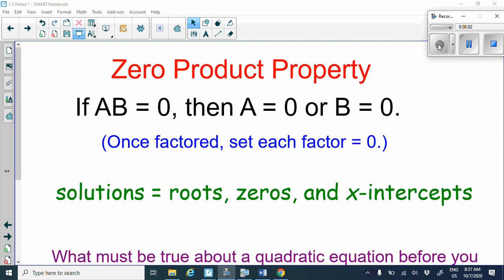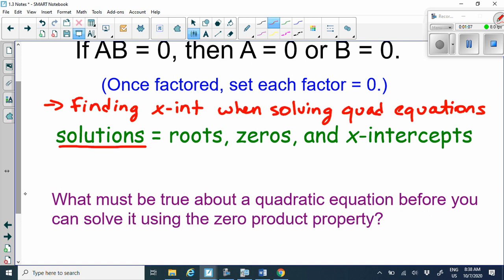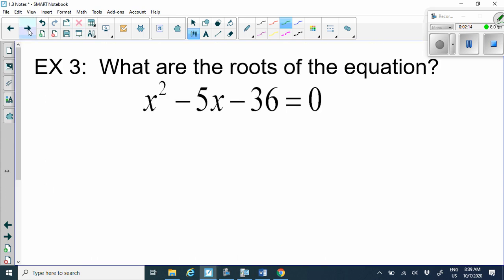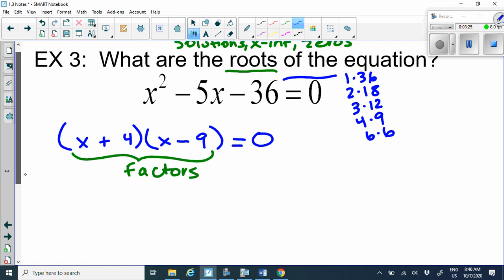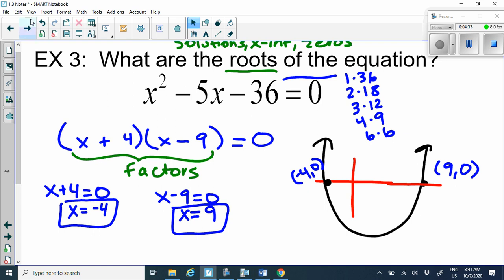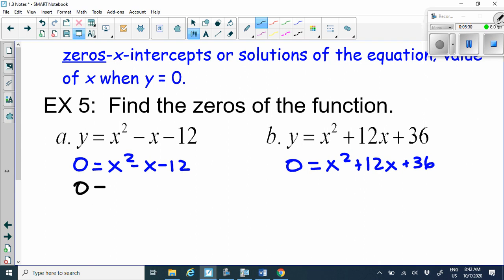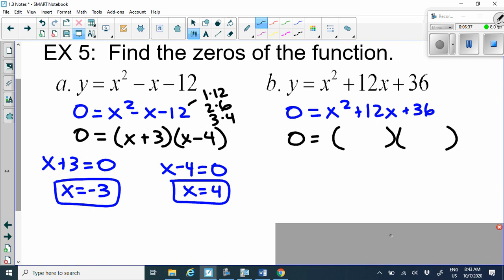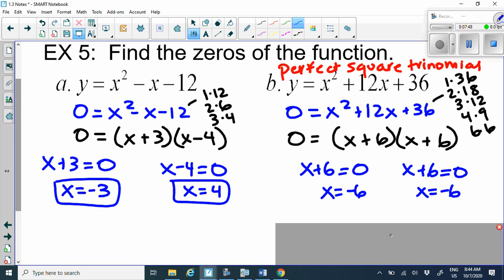AS Algebra 2: 1.3 Solving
Solving quadratic equations by factoring when a=1.